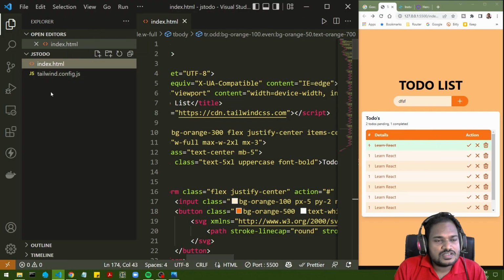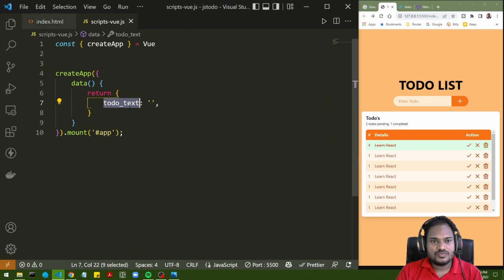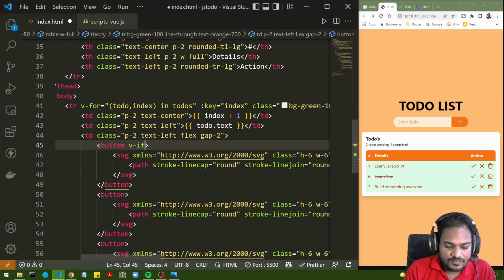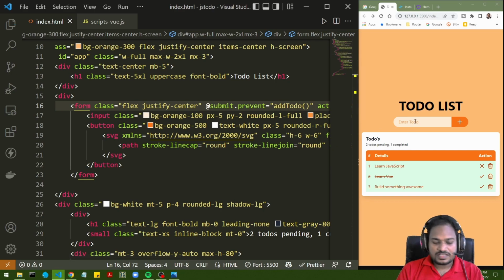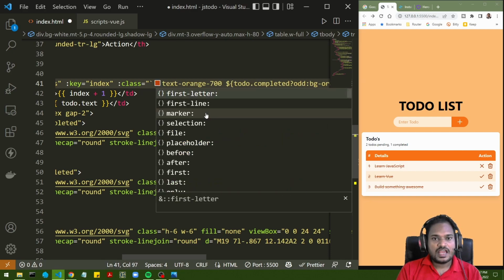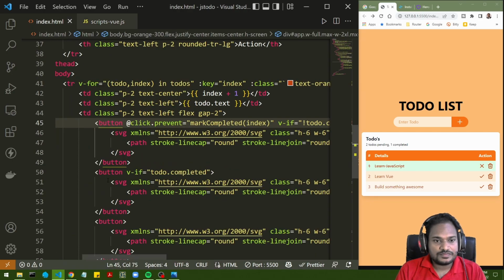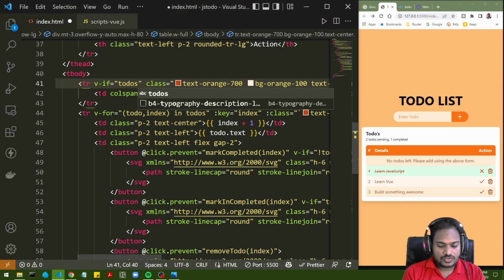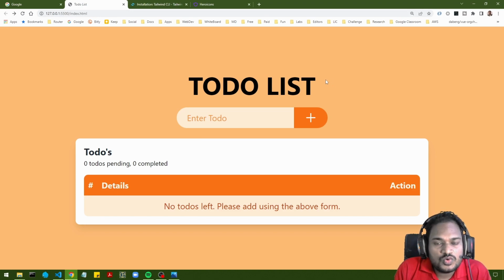How to make a Todo List App using VueJS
This is the second part  of the three part video. In this video we implement the Todo List App using VueJS Framework and in the next video we will implement it using ReactJS.